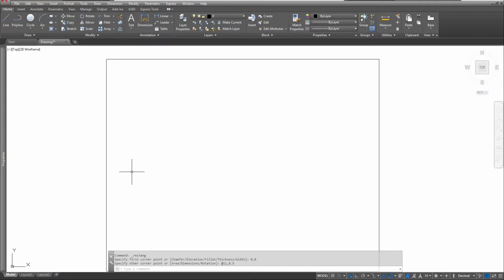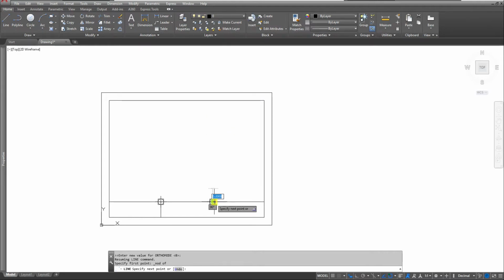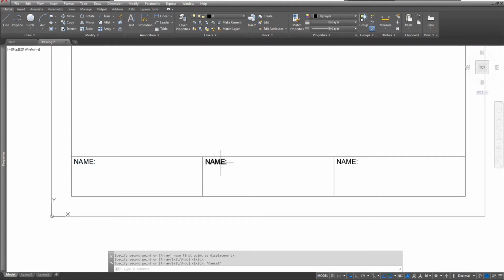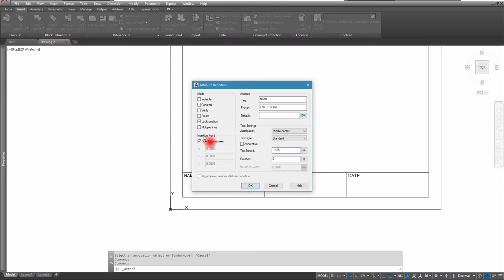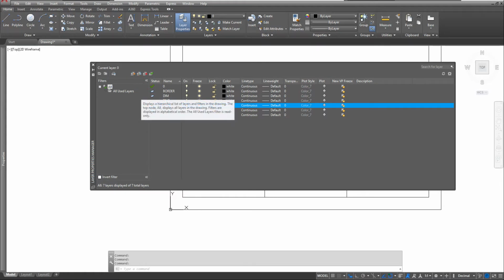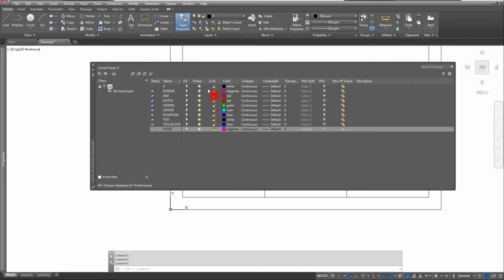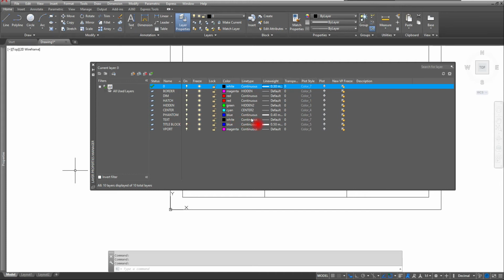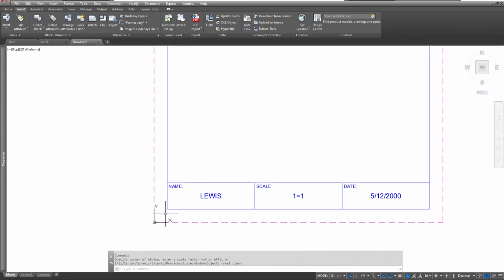Example of AutoCAD A Size